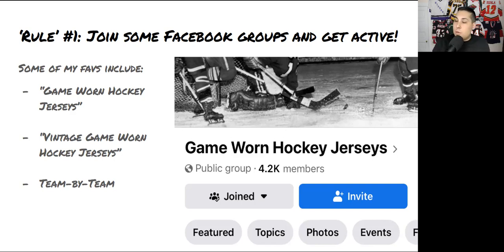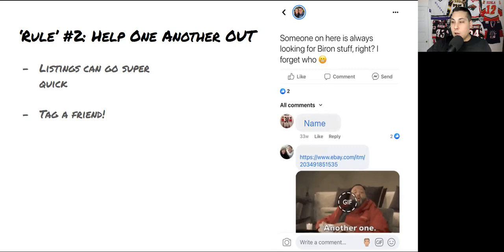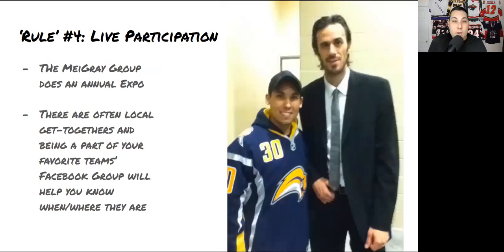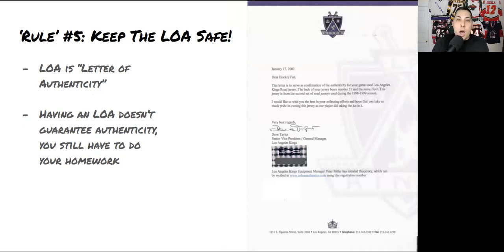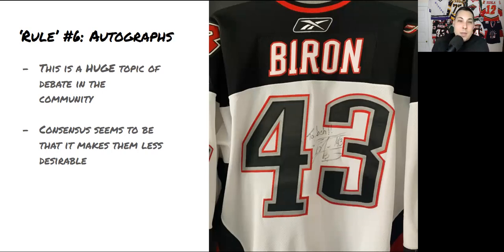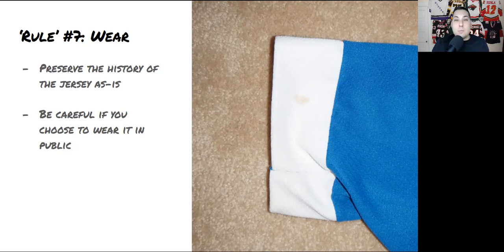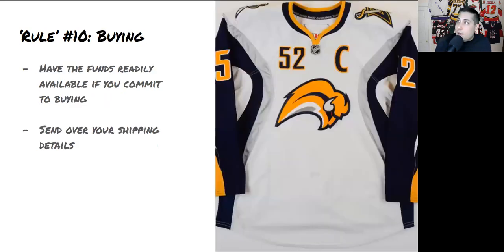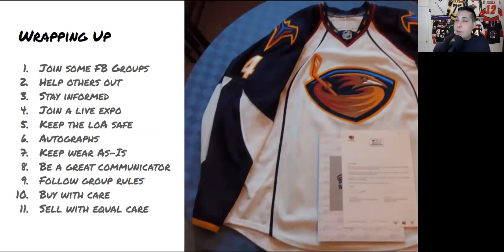The "Unwritten Rules" of Collecting NHL Game Worn Hockey Jerseys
Collecting NHL hockey jerseys has been one of my favorite hobbies since roughly 2006/2007. I have learned so much since then and there is an absolute ton to know. In this video, I chat through a few "rules" that you might want to use to get the most you can out of the hobby.

I'm sure there are others that I didn't think of, so if there are others you can think of then please add them to the comments!

Here are the links to the other channels I mentioned in the video: